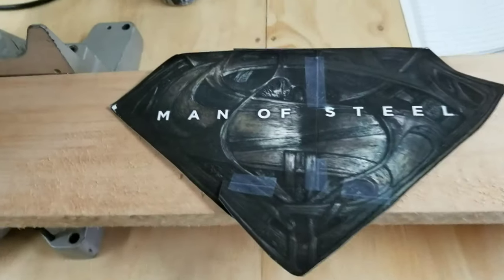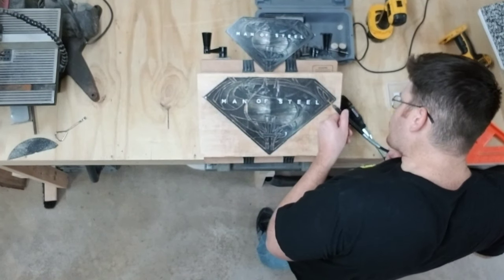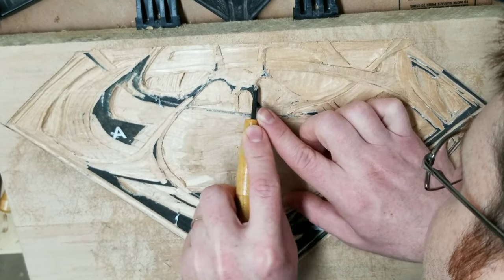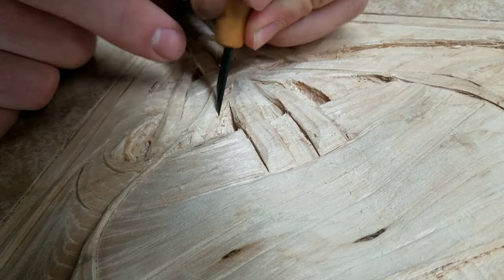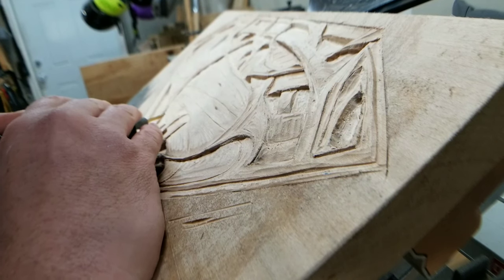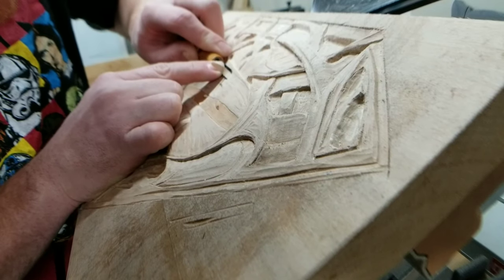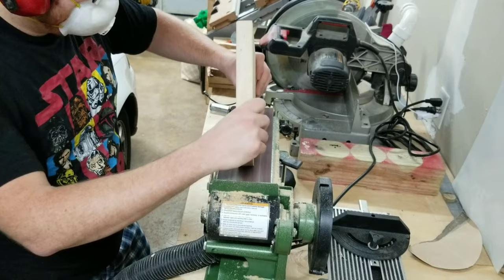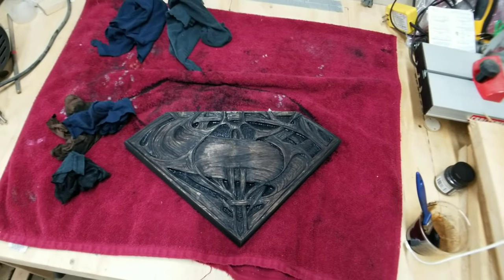Superman - Man of Steel Plaque // Custom Collectible Wood Carving //Just Joshin' Around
This time I attempt to carve the intricate "House of El" symbol from "Man of Steel" into a chunk of wood!

Power Grip Carving Tools

Flexcut Slipstrop